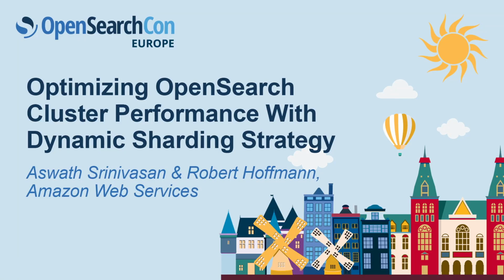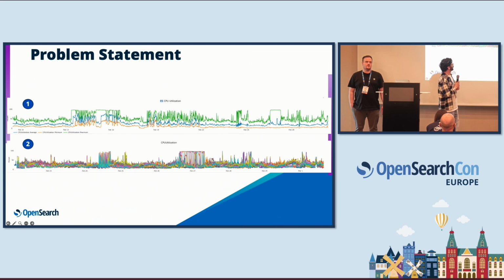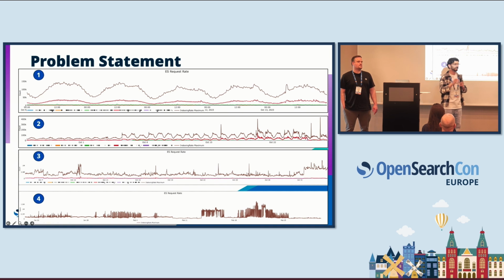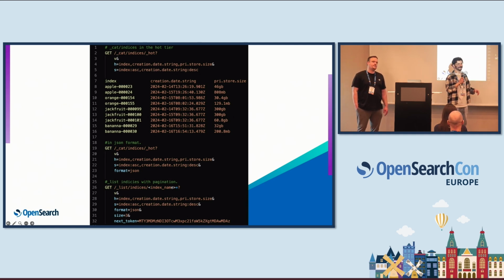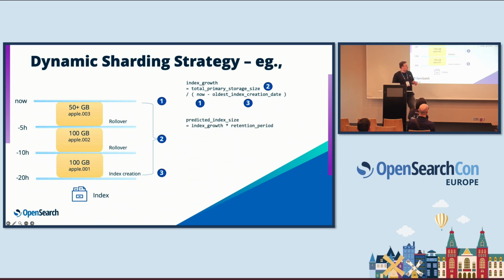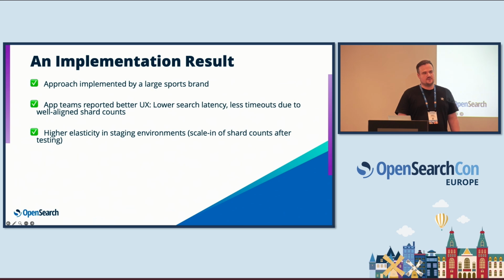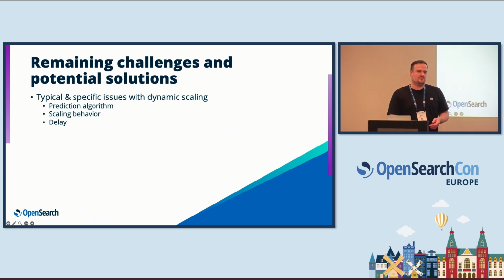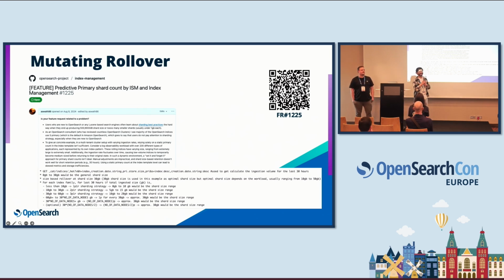Optimizing OpenSearch Cluster Performance With Dynamic Shardi... Aswath Srinivasan & Robert Hoffmann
Optimizing OpenSearch Cluster Performance With Dynamic Sharding Strategy - Aswath Srinivasan & Robert Hoffmann, Amazon Web Services

Many OS users, especially those new to Lucene-based search engines, struggle with sharding best practices. This often results in inefficient shard sizes, leading to performance issues and resource waste. Our talk introduces a novel approach: Dynamic Sharding Strategy.

We'll explore how this strategy adaptively determines the optimal primary shard count for indices, particularly beneficial for time-series data with fluctuating ingestion rates. By analyzing past ingestion rates, cluster resources, and workload patterns, our method predicts and applies suitable shard counts for each index rollover.

We'll discuss
* Common sharding pitfalls and their impact
* The idea behind our dynamic sharding approach
* Implementation as a Python script integrated with OpenSearch
* Real-world case studies and performance improvements
* Potential for native integration into OpenSearch's Index State Management

This talk aims to empower OpenSearch users with a practical solution for maintaining optimal cluster performance, reducing storage skewness, and minimizing manual interventions in shard management. Join us to learn how dynamic sharding can revolutionize your OpenSearch cluster efficiency